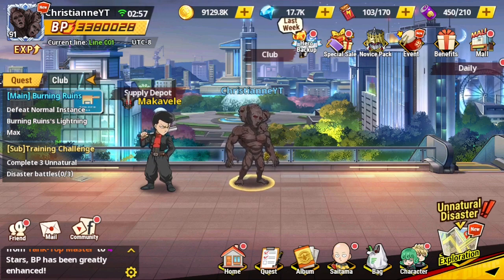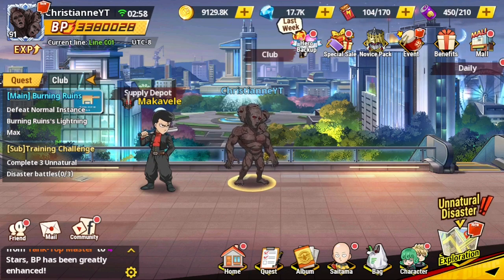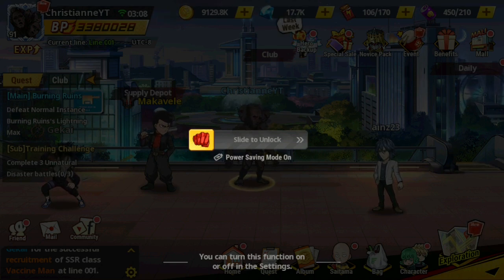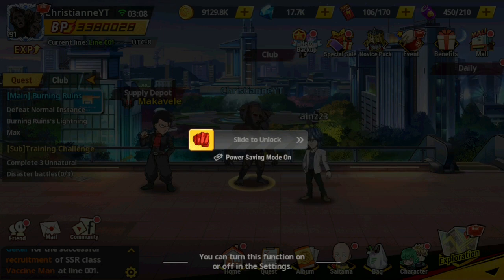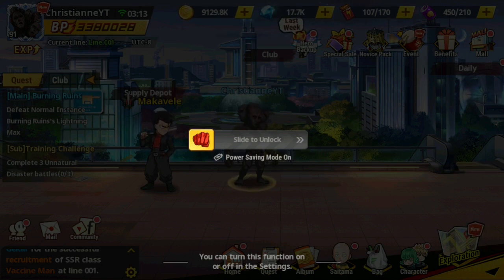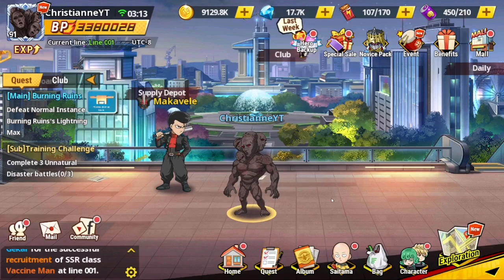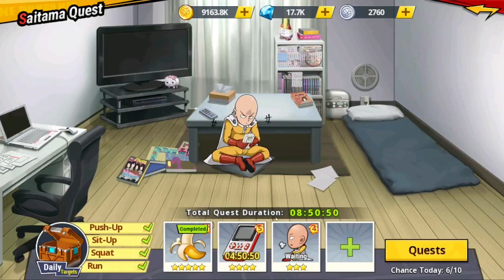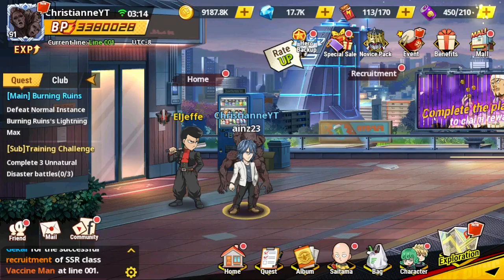Step-By-Step Newbie GemGuide! Listen and Apply! Learn and Follow! One Punchman: TheStrongest Guide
One Punchman: The Strongest (Moonton)

Gem Guide for Everyone (How to get and How to Save)